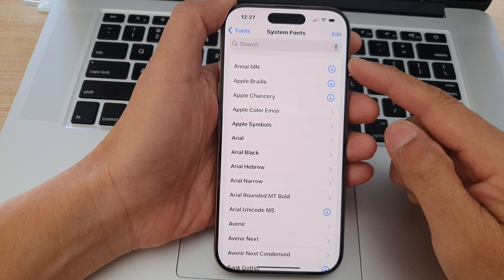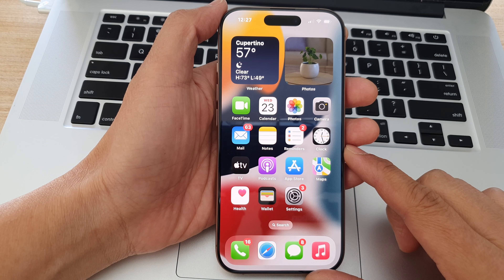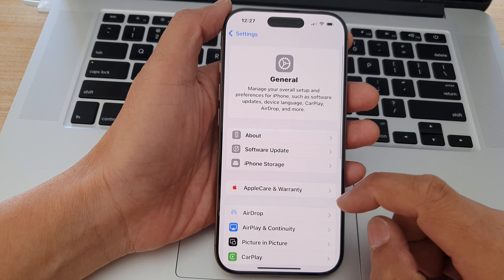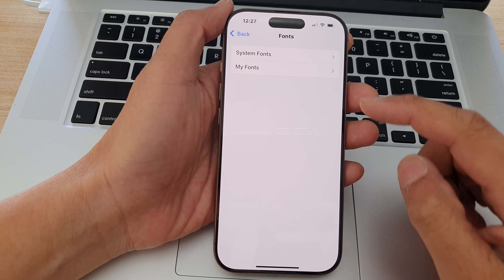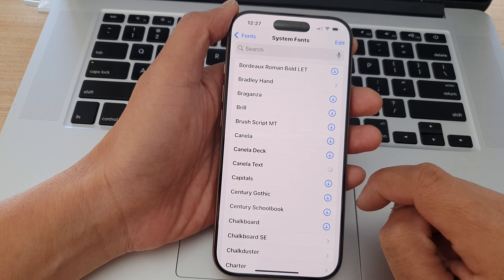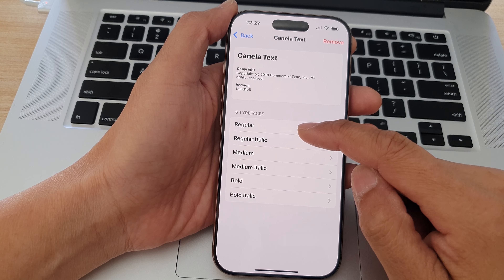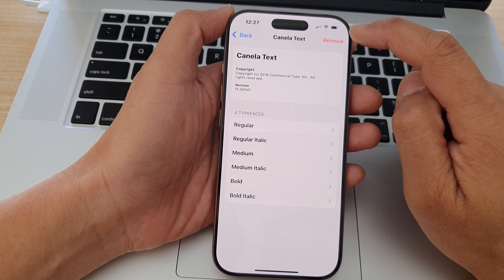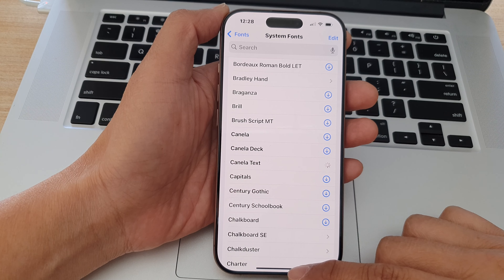🔠 iPhone 16/iPhone 16 Pro Max: How to Add/Remove System Fonts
Learn how to easily add or remove system fonts on your iPhone 16, 16 Pro, 16 Pro Max, or 16 Plus in just a few simple steps! Whether you're looking to customize the look of your phone or go back to default fonts, this ITjungles guide will show you how to manage fonts on iOS 18.